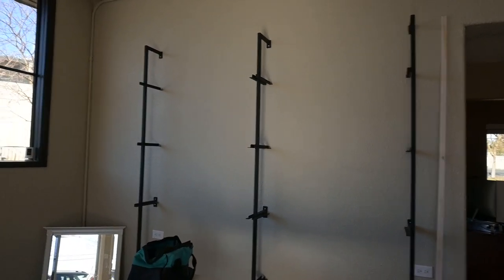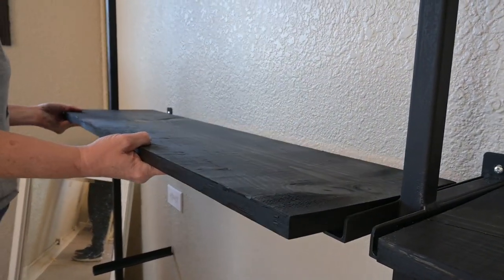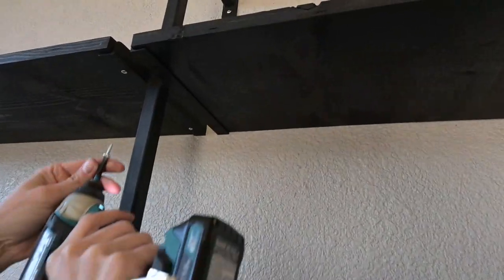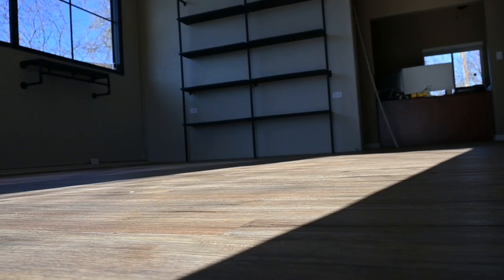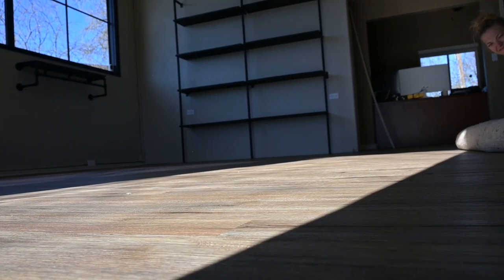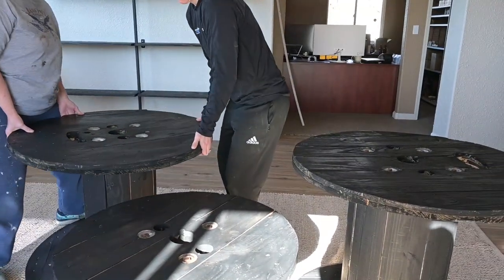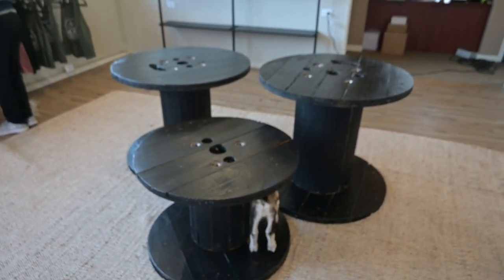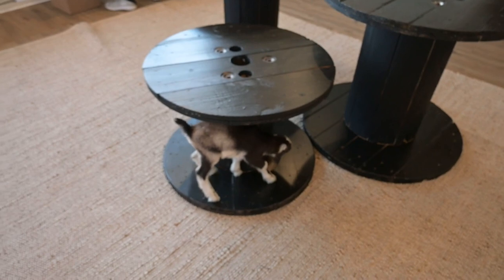Staging Our Bath + Body Retail Store Space | Design Tips and Tricks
Store merchandising and design makes such an impact on how well you tell your brand story! We focused on creating a space that not only tells our story but is in line with our branding.